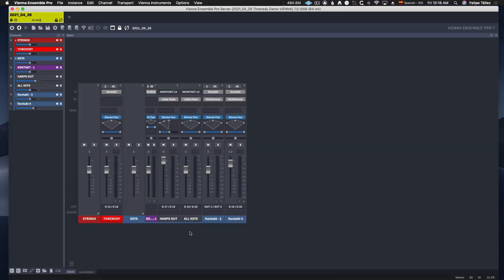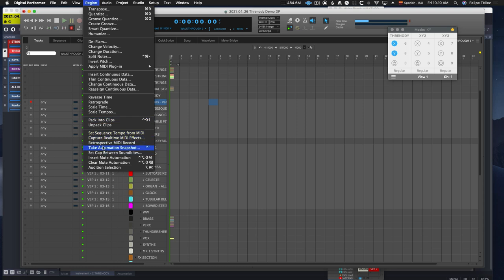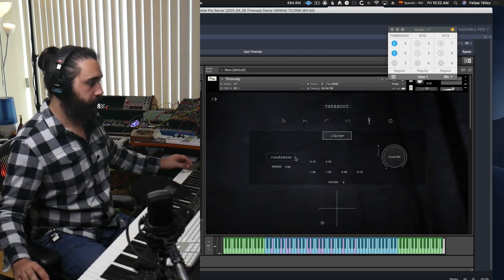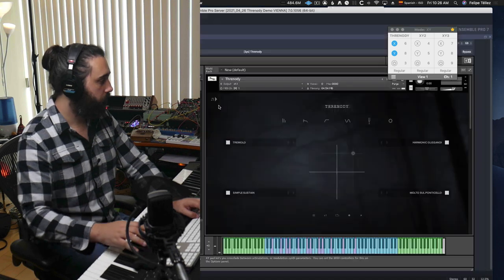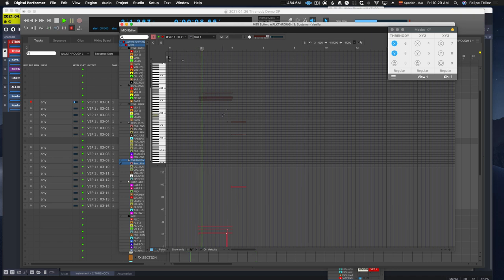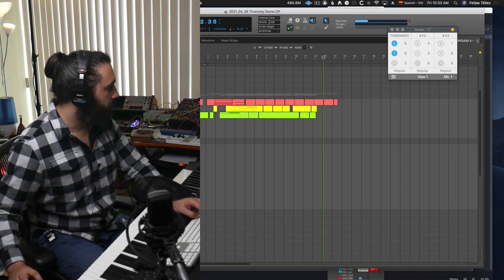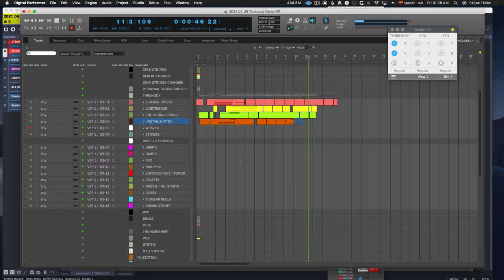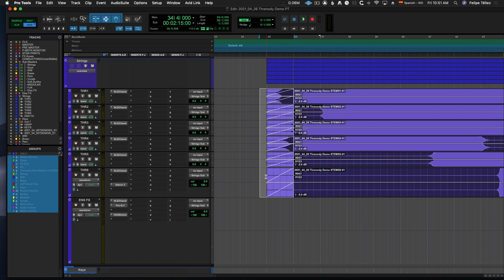Composing With Threnody Strings - Felipe Tellez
Composer Felipe Tellez (who worked with us on the orchestration of the product) shows how he likes to use Soniccouture Threnody Strings in his work.